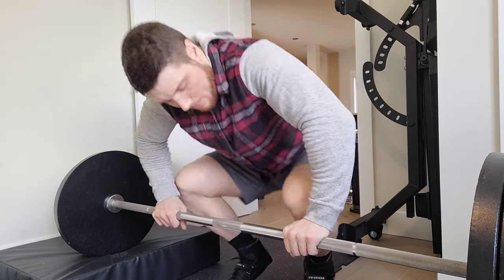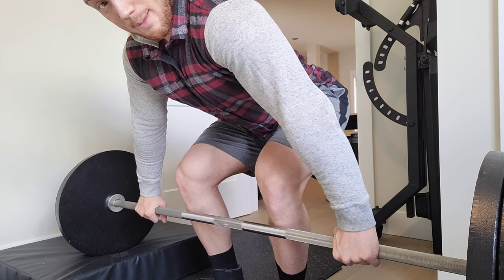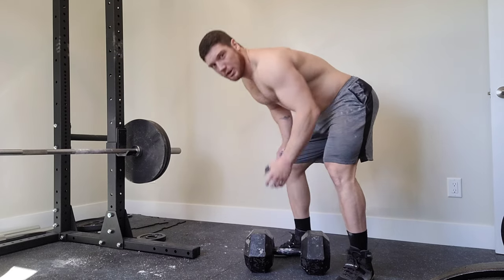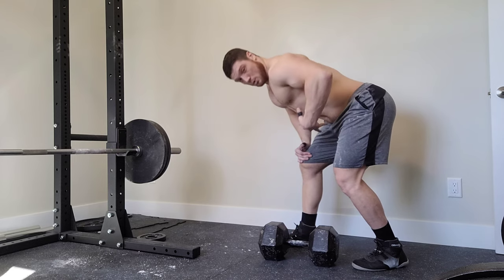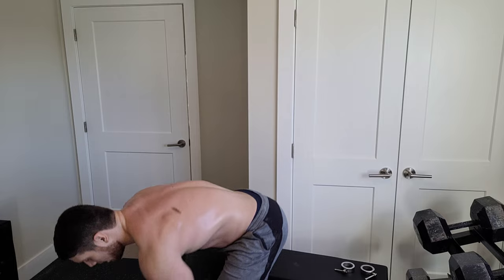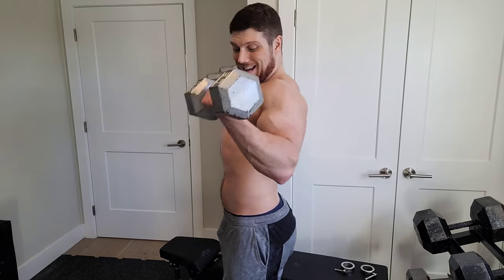Canadian Back Workout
➢ Instagram lifting page(link to Onlyfans page is on my bio, I post my solo adult content)